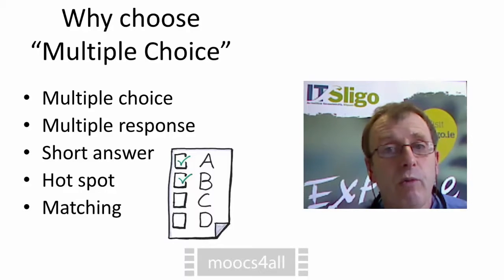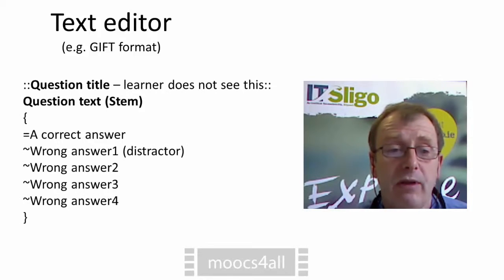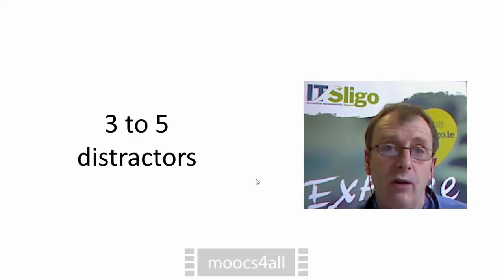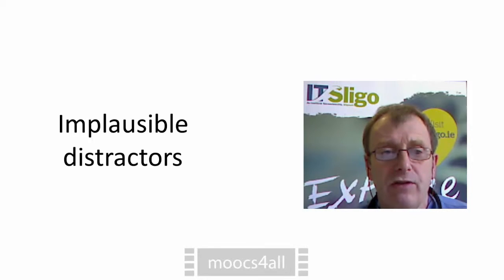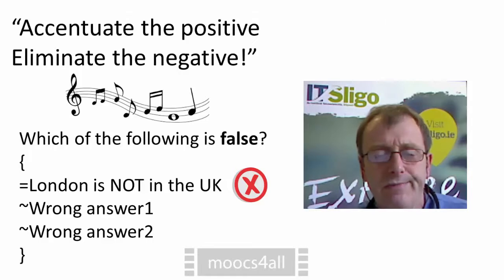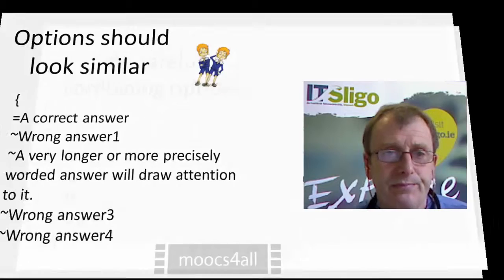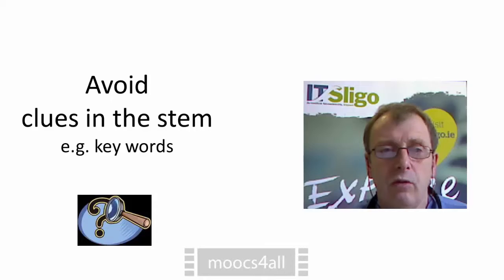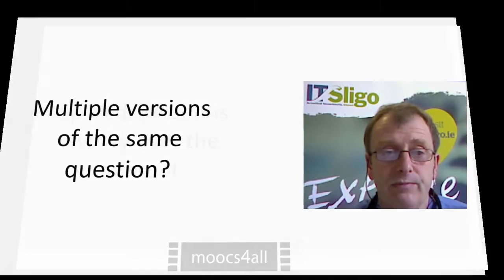How MCQs are created?